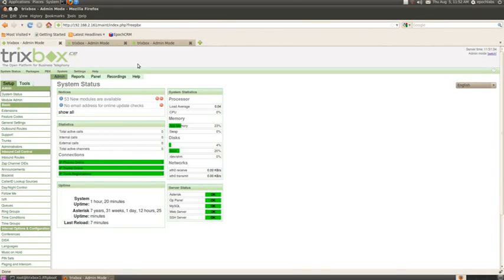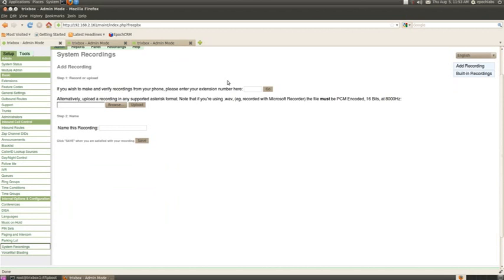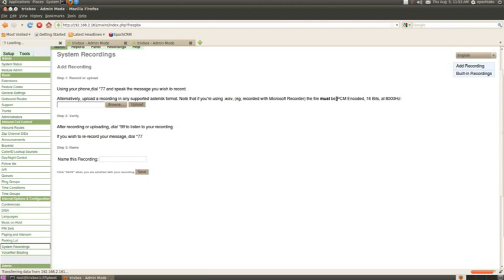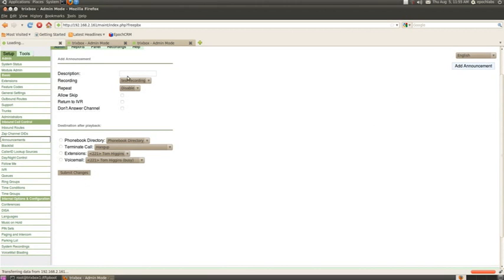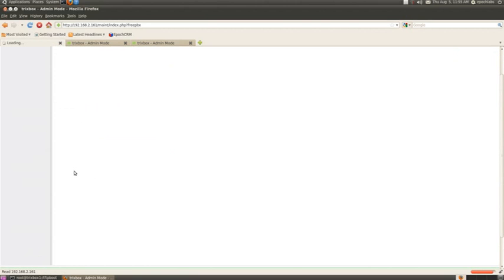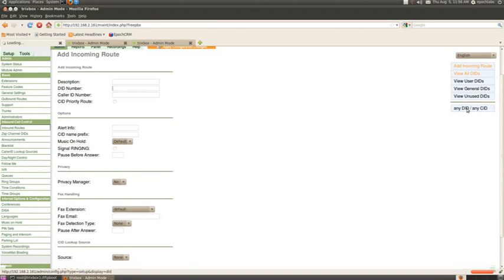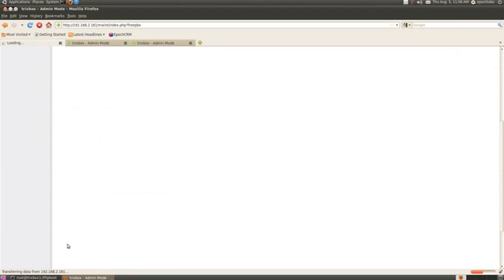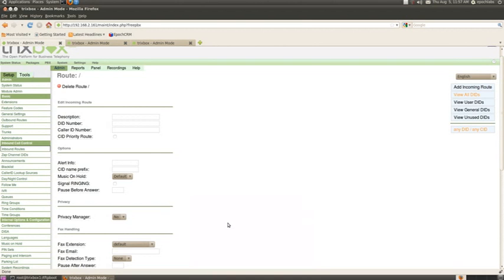Trixbox System Recordings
This tutorial goes over how to make a system recording and turn it into an announcement.